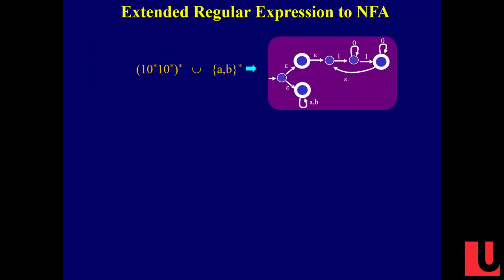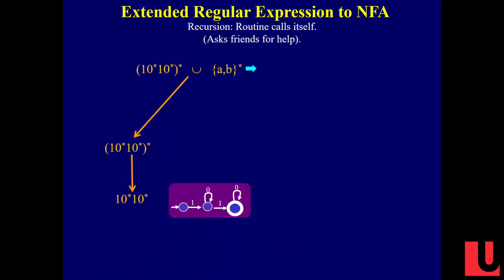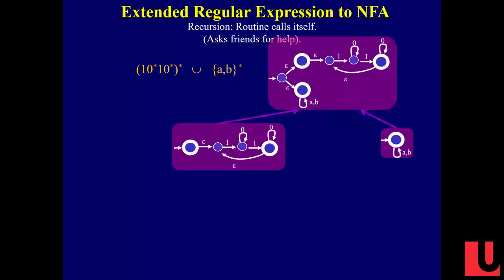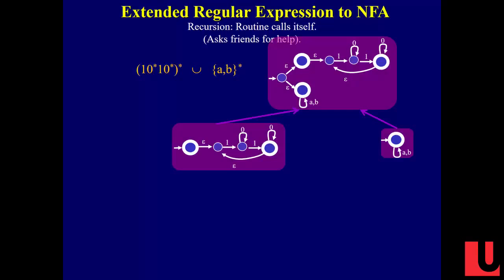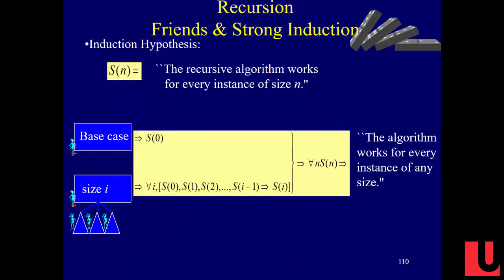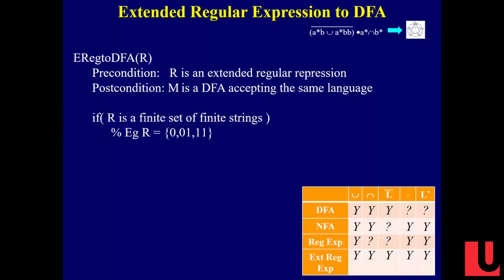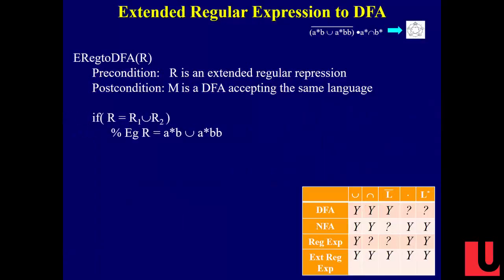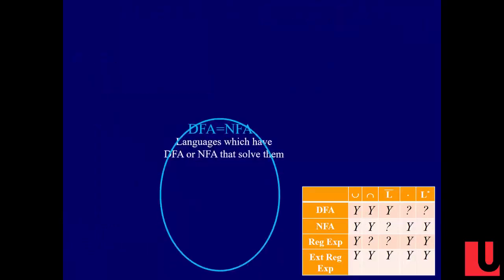2001 4 04 Classes Ex s1 full